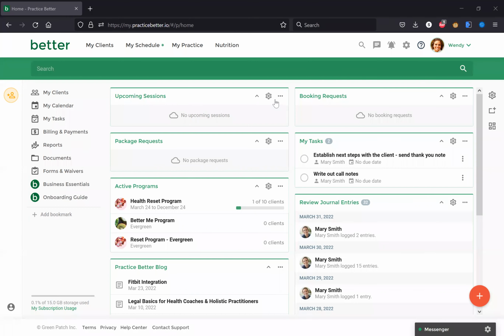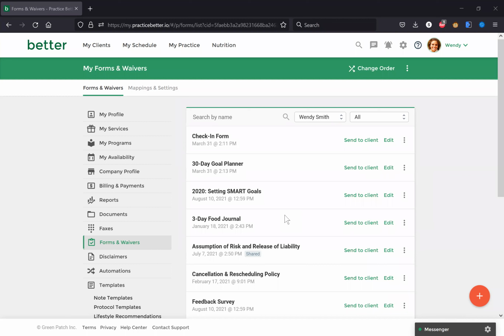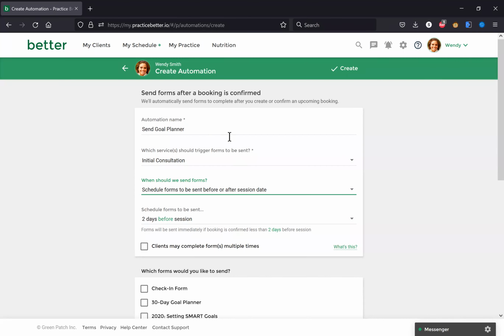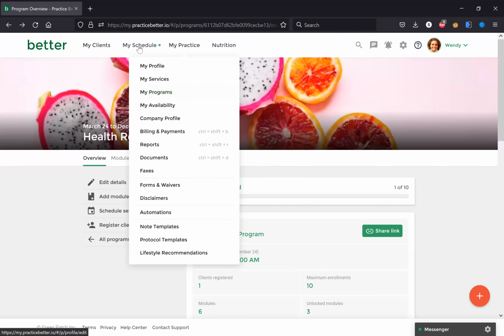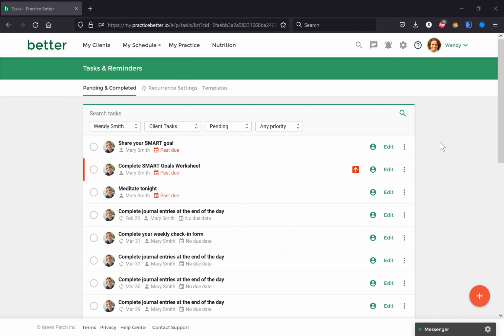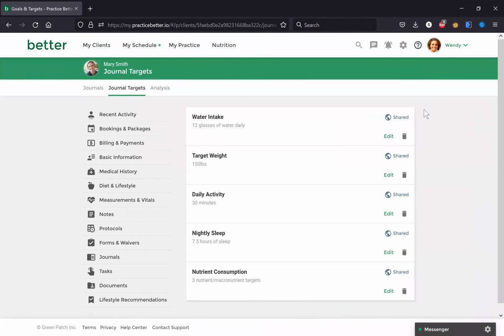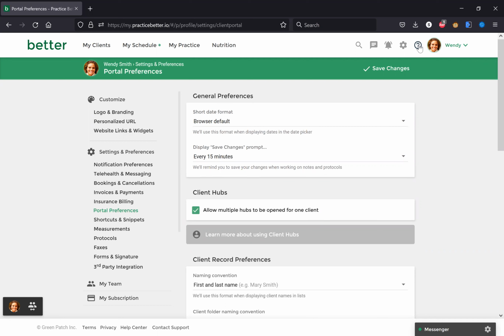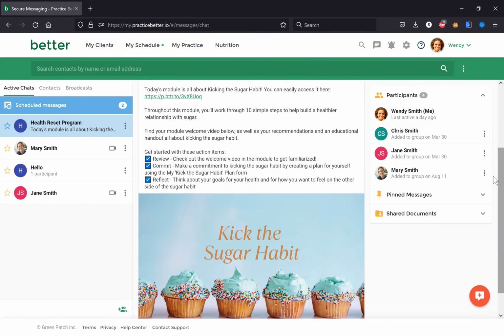Deep Dive: 4 Ways to Keep Clients Engaged & Accountable Using Practice Better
Keeping your clients motivated between sessions is mission-critical - but how can you do that when you’re at arm's length? Check out this Deep Dive and discover 4 ways to keep clients engaged and accountable with Practice Better.

By the end of the webinar, you’ll learn:

- The most impactful features you can use to boost client accountability and engagement
- Engagement strategies for both one-on-one and group clients
- How to save time by automating the engagement and accountability process

Contents of the Video:
0:00 -  4:47 -  Intro and housekeeping
4:48 - 12:05 - Using forms to keep clients accountable and engaged
12:06 - 24:30 - Save time with forms by using recurring forms and form automations
24:31 - 30:26 - Automatically deliver forms to groups of clients at once by attaching them to a program module
30:27 - 32:39 - Create tasks for clients to help keep them on track
32:40 - 46:20 - Automate your task creation process by using task templates, recurring tasks, and task automations
46:21 - 57:10 - Using journals as a framework for keeping clients accountable and motivated
57:11 - 1:08:28 - Strategies to utilize the secure chat to help keep both 1:1 and groups of clients engaged and motivated
1:08:29 - 1:11:05 - Resources - Help Centre, YouTube Channel, and our Inner Circle Facebook community

Got a minute? We'd love to hear from you! Please take a moment to share your thoughts in our SURVEY on what we can do better, and topics you’d like to see us cover in the next Deep Dive:

Practice Better is the complete client management platform for nutritionists, dietitians, and wellness professionals.